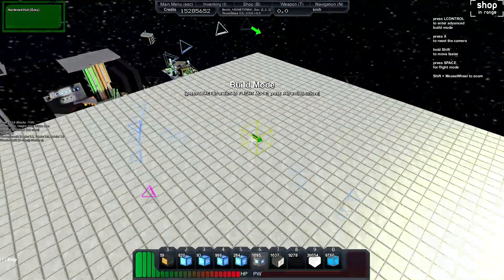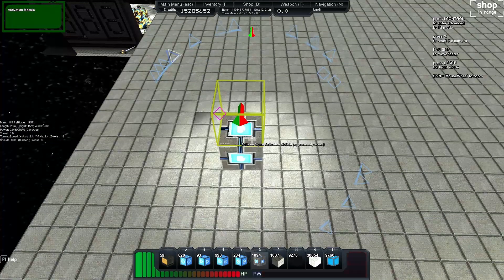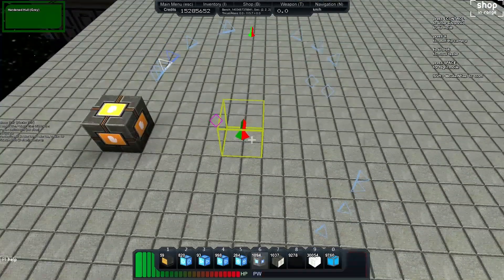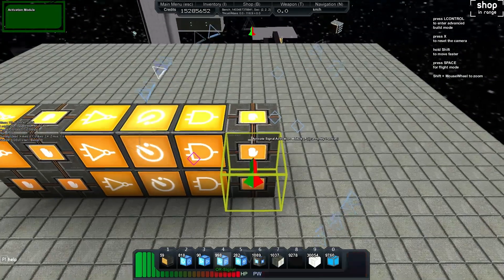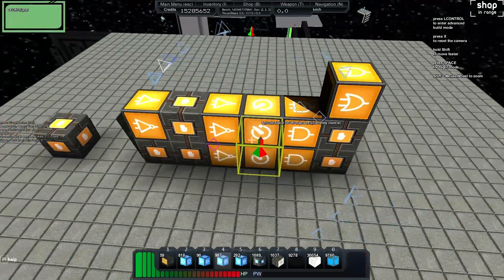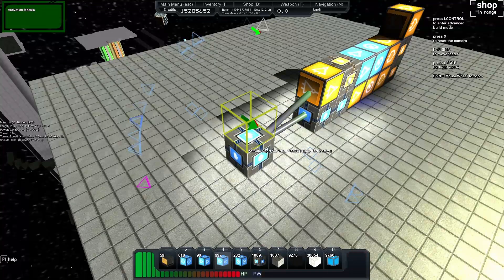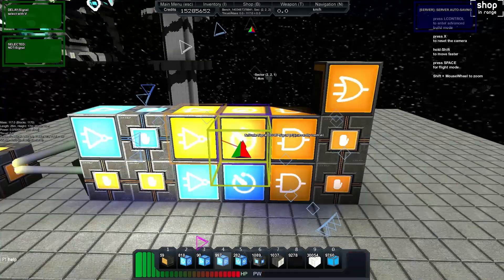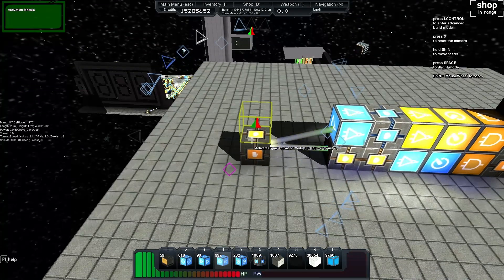Starmade Logic #11 - Pulsing Switches update 2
Our previous pulsing switches worked good, but we would always need to toggle the activation module back before it would go again.

This update lets us send a pulse out every time the activation module gets swapped, allowing us to ignore the state of the actual switch so we don't need to worry about resetting anything. Very useful if you have these spread out across your ship.